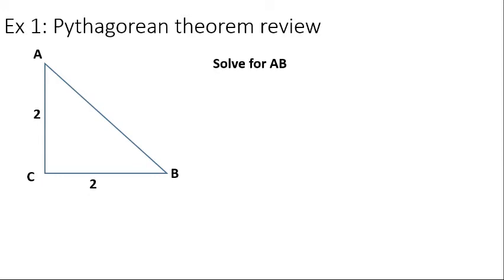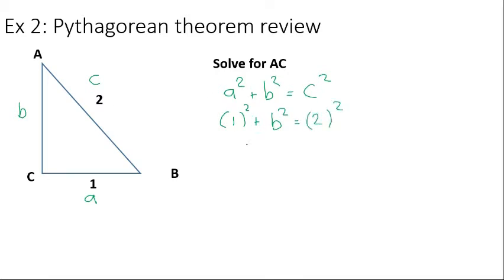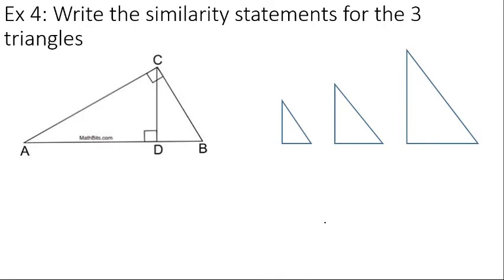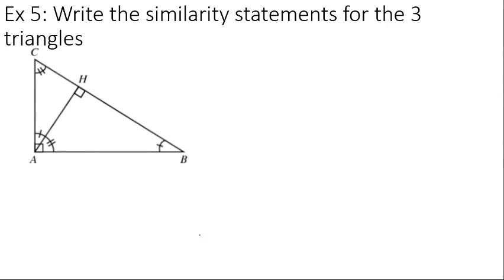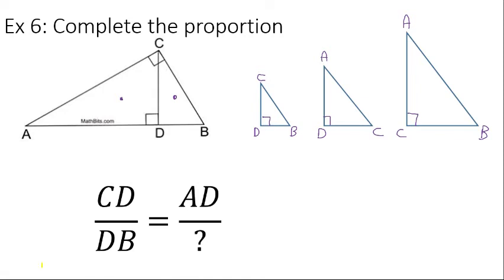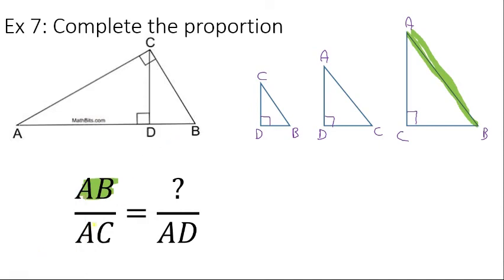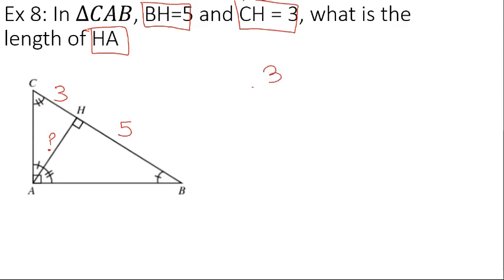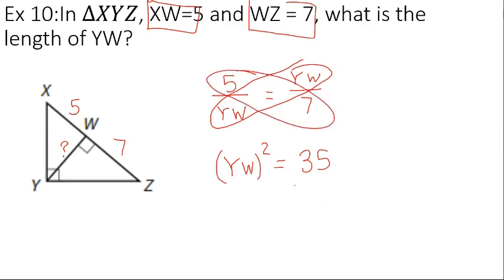Module 12 4 part 2